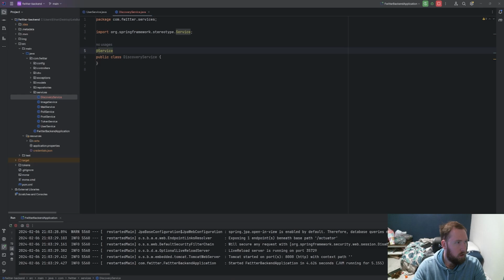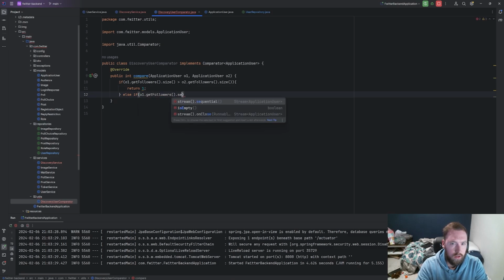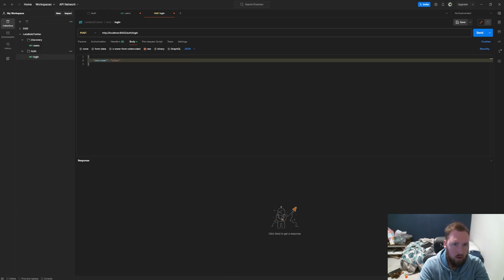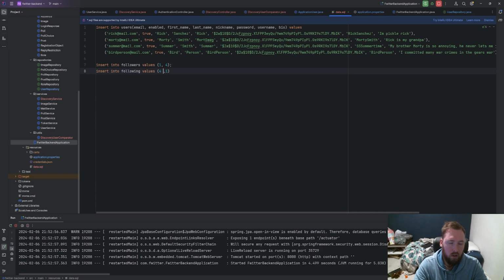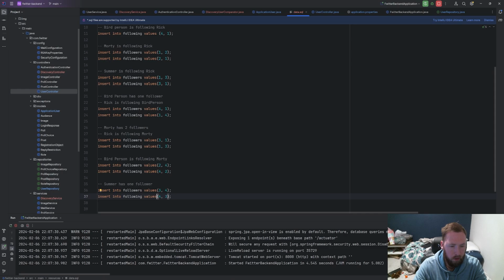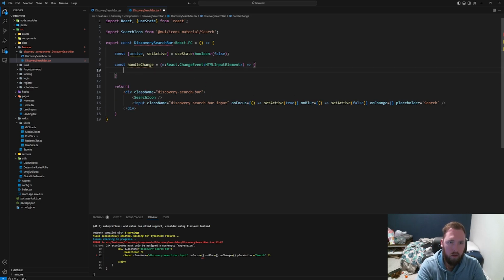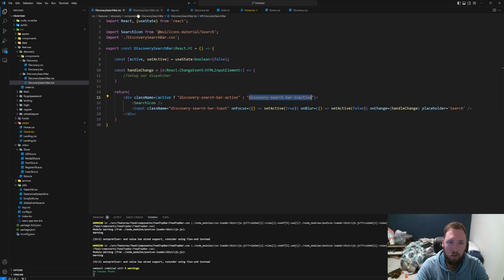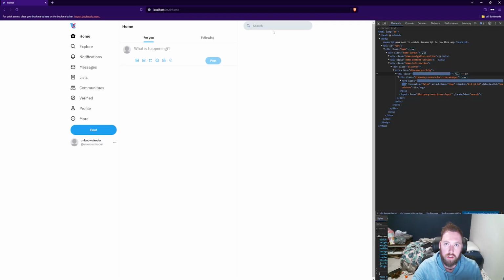Lets Build Twitter From the Ground Up: Episode 142 || Java, Spring Boot, PostgreSQL and React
We start this episode working inside of the backend trying to setup a new service to allow users to search for other users. To be able to do this we had to setup three new repository methods to search for users with their username, nickname, or bio containing the search term. Then we setup the service method for searching for users along with the new controller for searching for users. After the controller is setup, we need some way to test, so we use an sql file to insert some users and follower relationships into the database for us to test our searching functionality. Once we have the backend search functionality working, we move back over to the frontend to work on the search back that uses the new functionality.